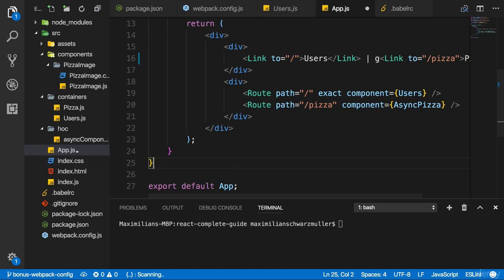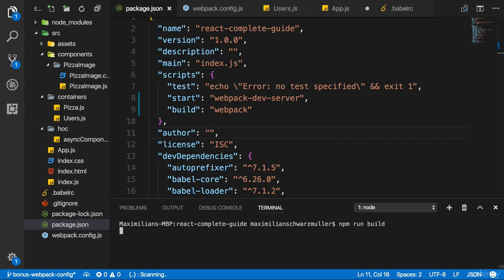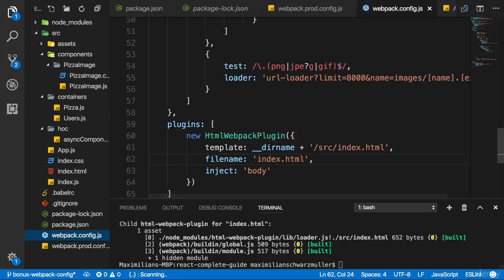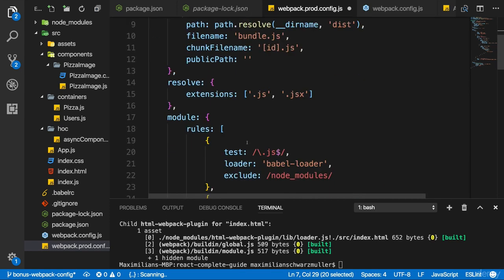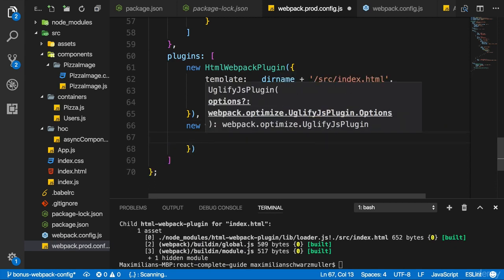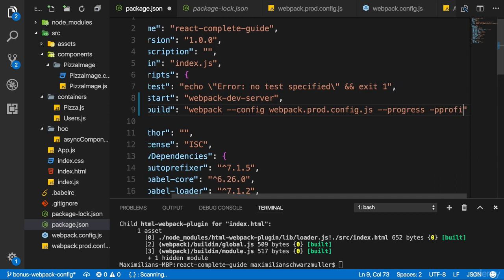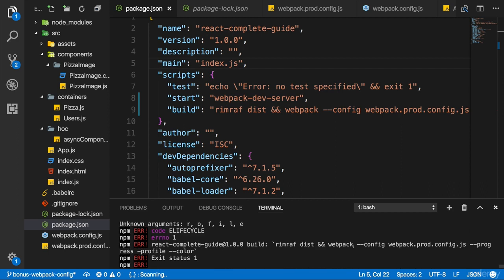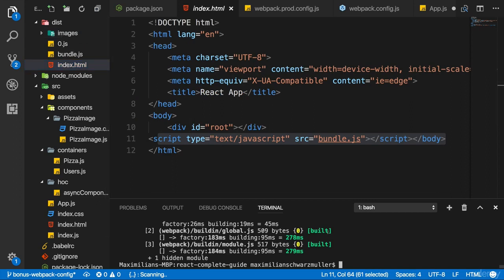365 Creating the Production Workflow